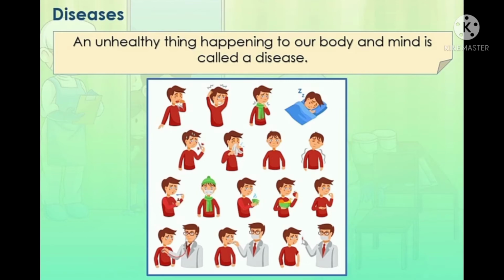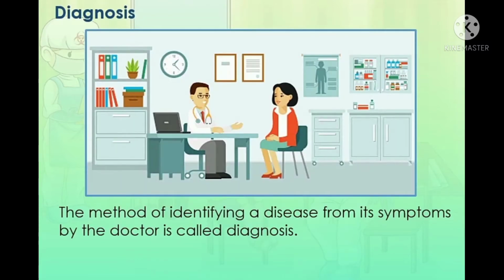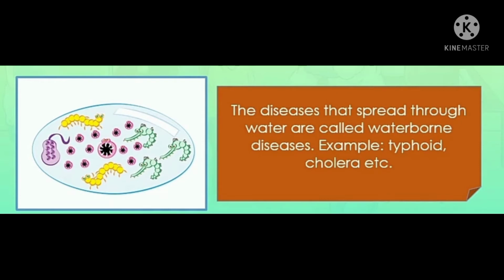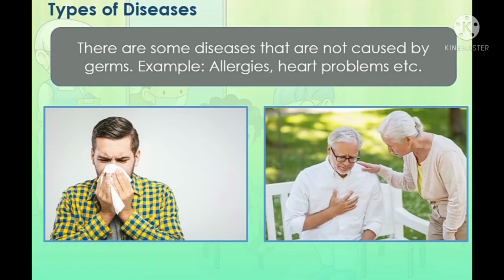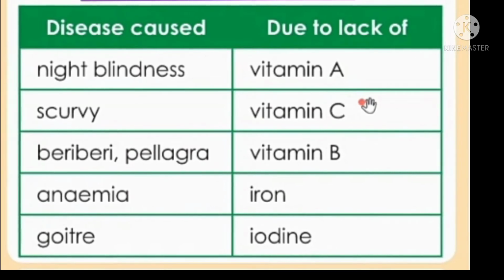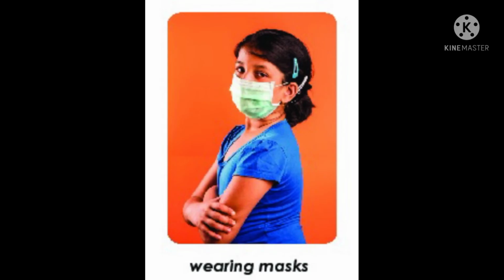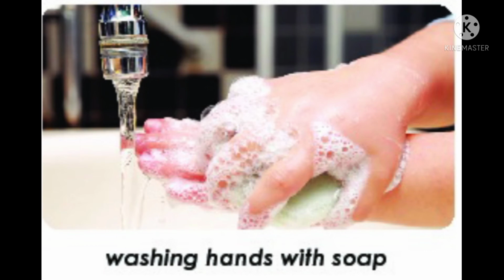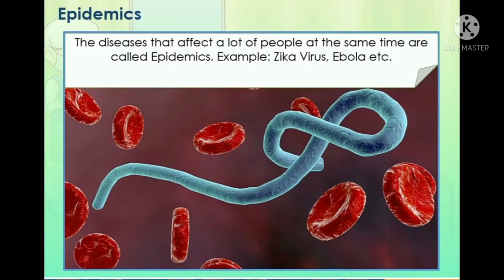Grade - 4 Science Lesson - 4 (Diseases)